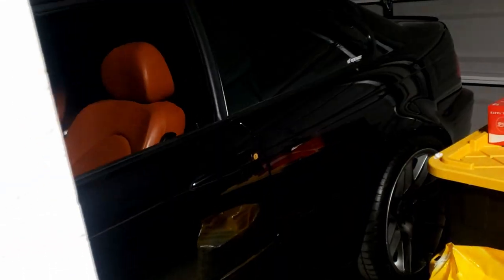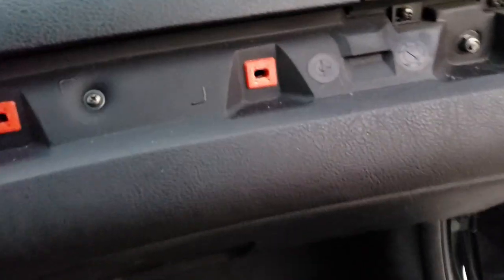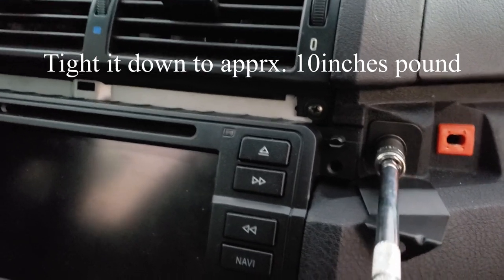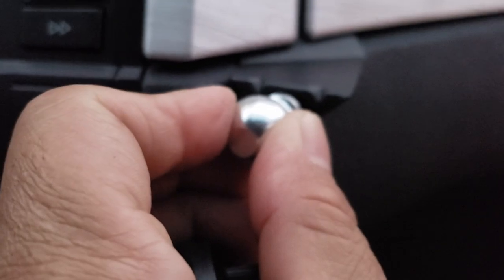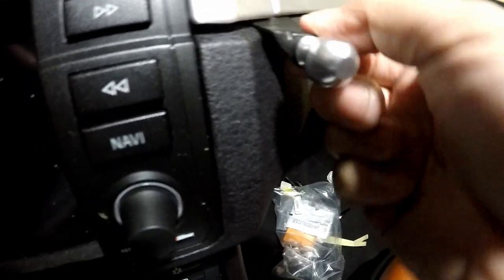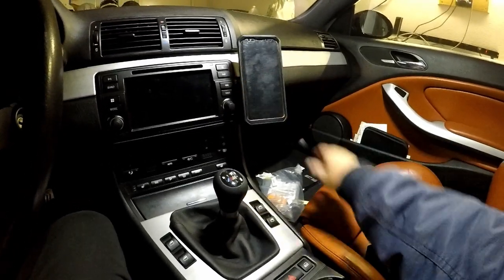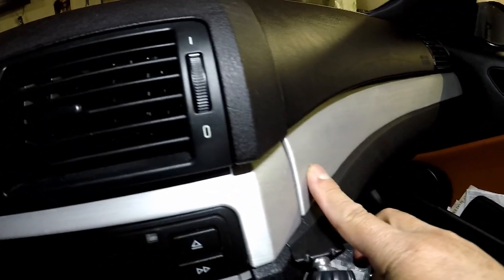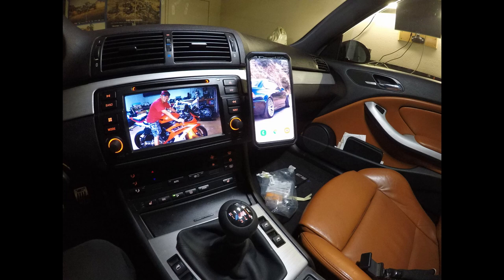Magnetic Phone Holder for E46 M3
Installing the magnetic phone holder for the E46 ///M3. This magnetic phone holder is for all the E46 BMW.